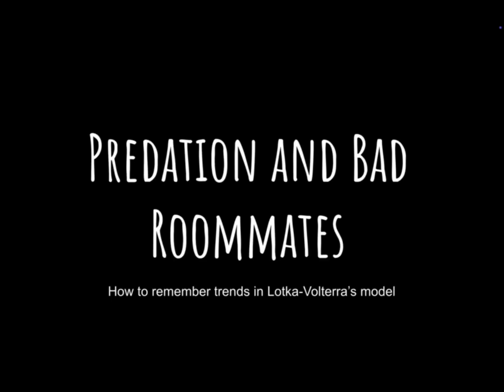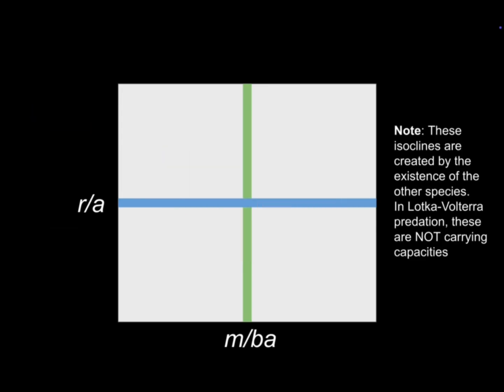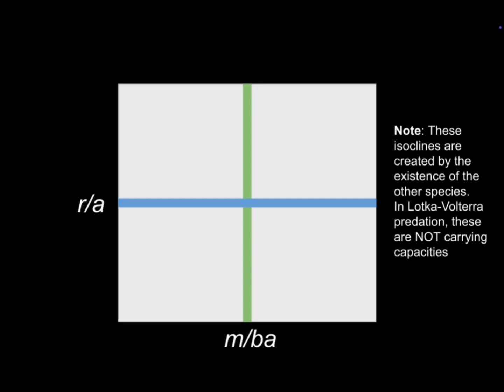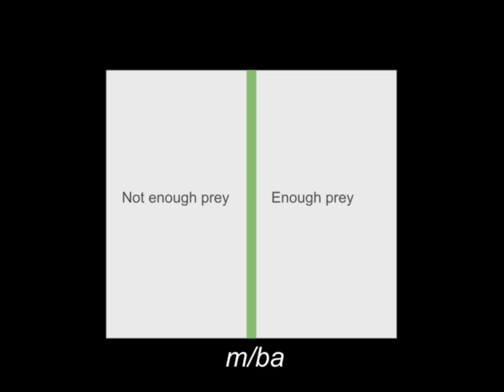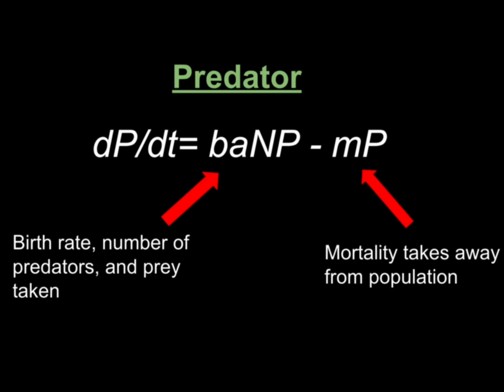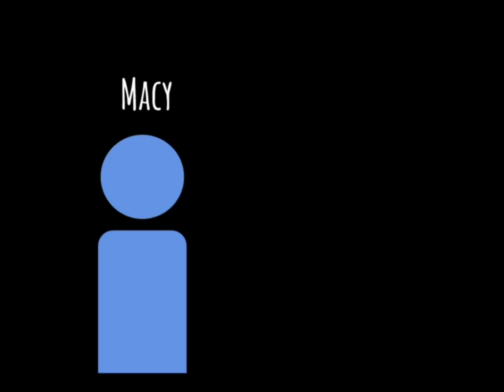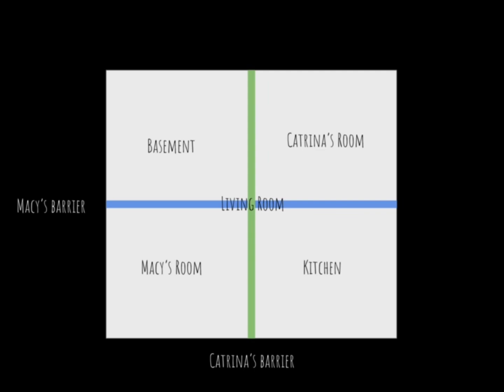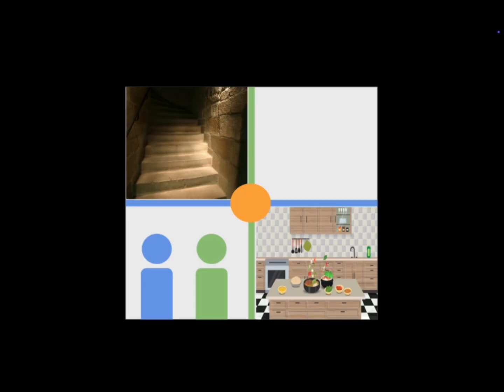Predation and Bad Roommates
For Population and Community Ecology